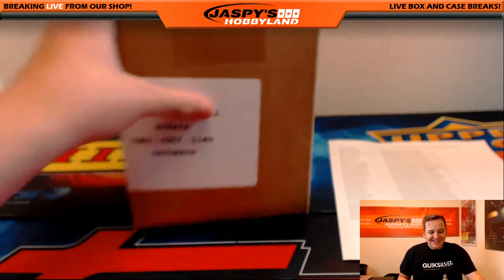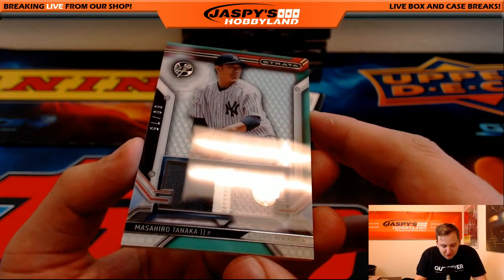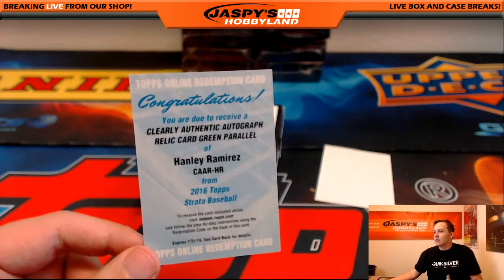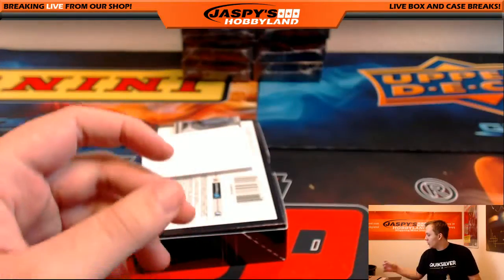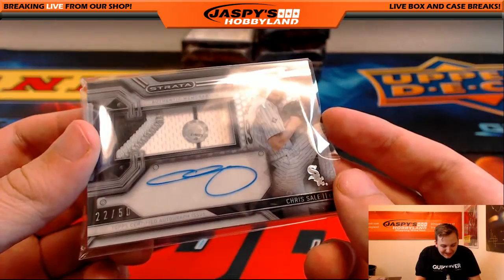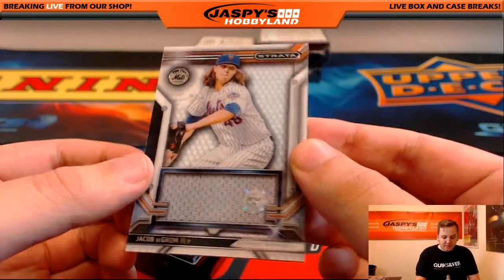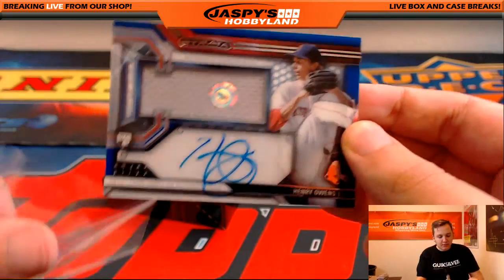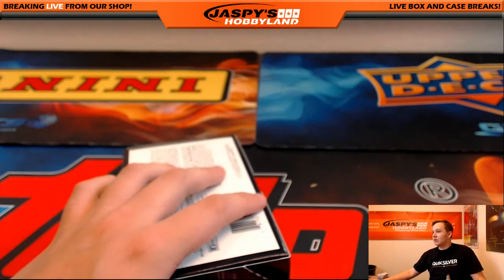10/8/16 2016 Topps Strata Baseball PYT #17